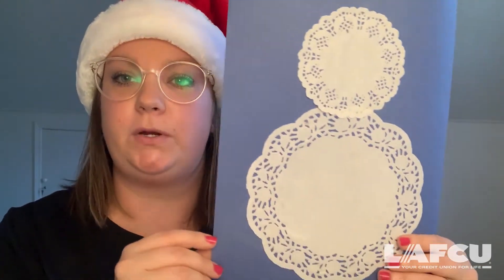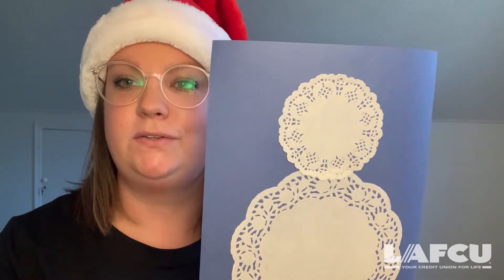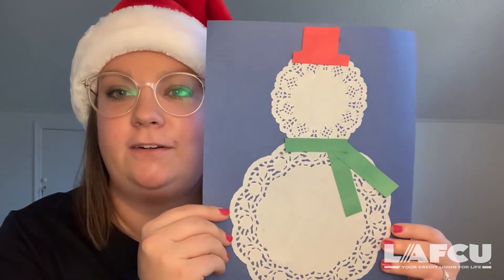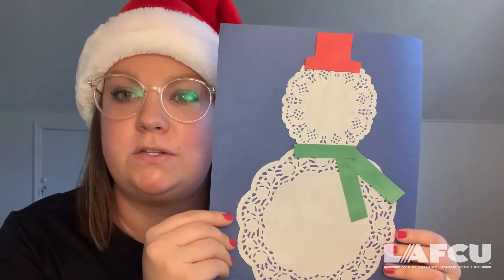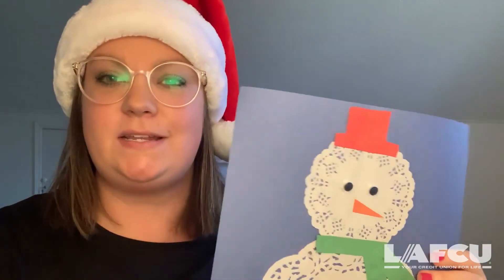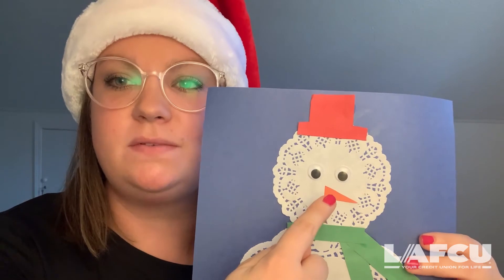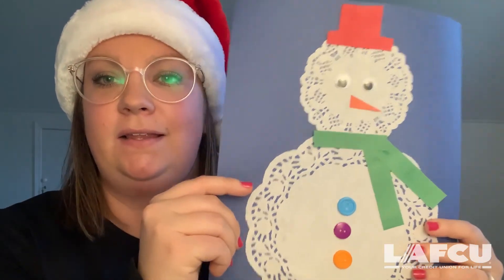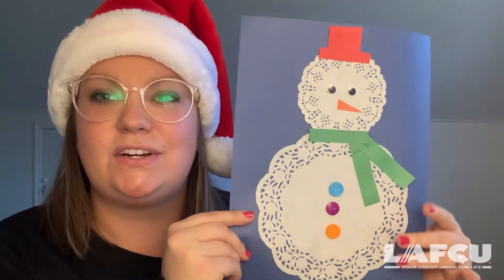Christmas Crafts for Kids: Doily Snowman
Join LAFCU for another Christmas craft for kids! Learn how to make a doily snowman craft.

Supplies Needed: Colored construction paper, Glue, Scissors, Small and large doily, Googly eyes, Buttons

1. Glue the large doily (snowman body) and small doily (snowman head) onto a full sheet of construction paper. See the shape of your snowman start to take form!
2. Use construction paper to cut out a hat and scarf for your snowman, glue these on your doilies.
3. Glue on your snowman's eyes and you can also create a nose to glue on with cut out construction paper. Also glue on your buttons for the finishing touch!

Thank you for joining us for craft time!